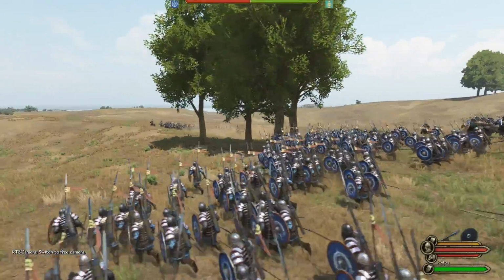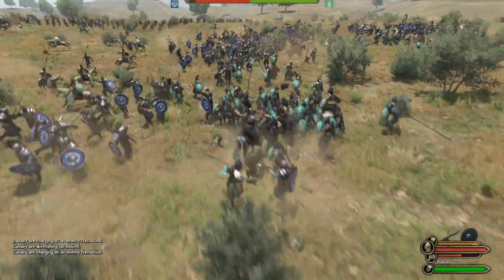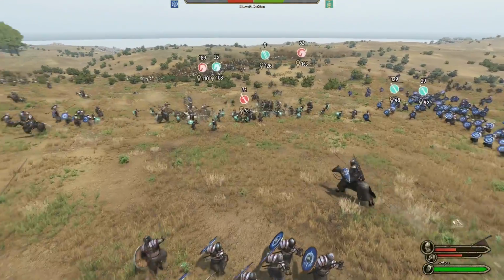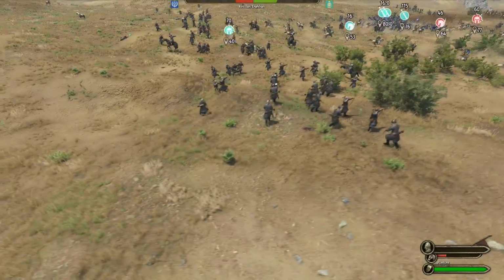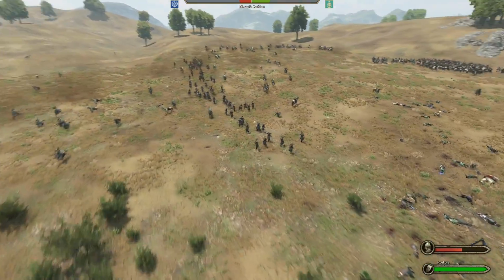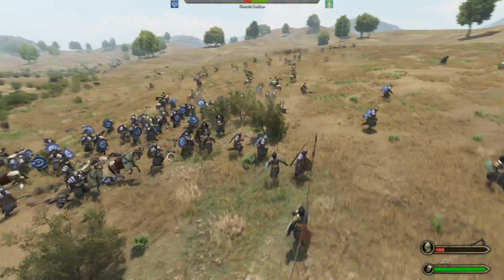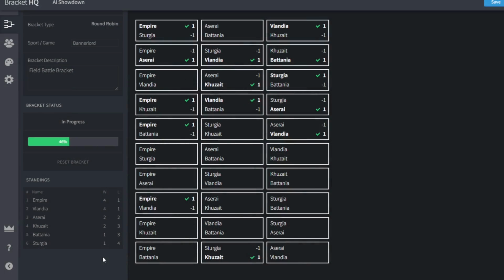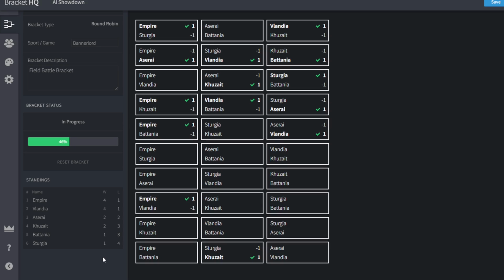WAR between RAIDERS! 2000 Man Sturgia vs Khuzait AI Battle- Mount and Blade: Bannerlord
AI Showdown Rules:
All aspects of Realistic Battle Mod active (AI and Combat)
1000 soldiers each
T5-6 Troops Only
Battle Map Randomized
Each Faction will fight every other faction both as attacker and defender, in Field, Village, and Siege Battle
Victory is worth 1 pt

Siege Rules Only:
Defenders at 300 men, Attackers at 1000
Defence win is worth 2 pts